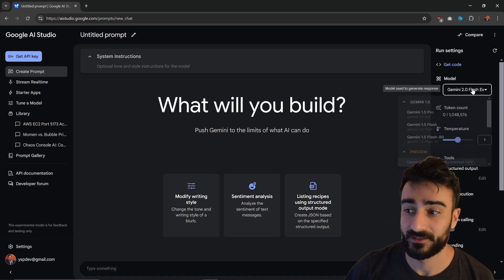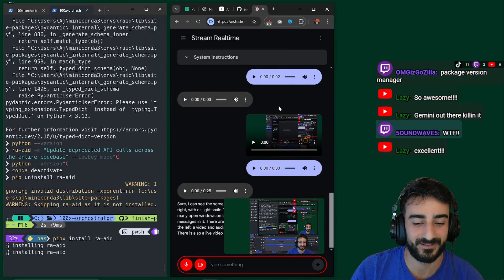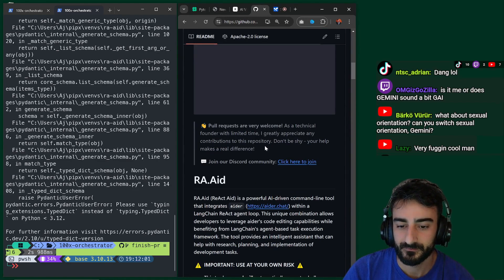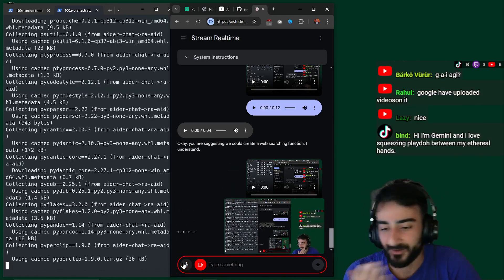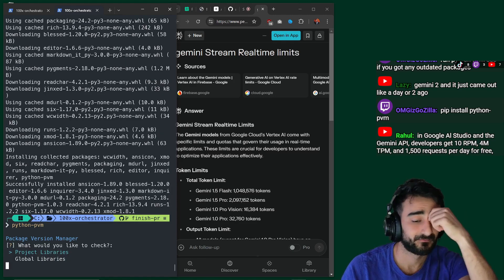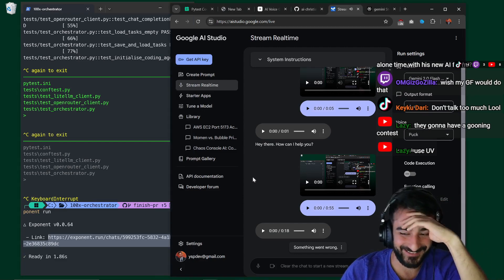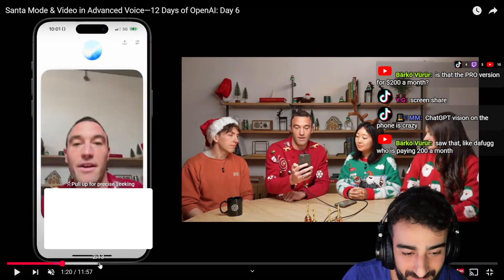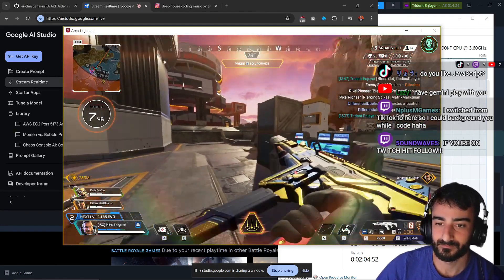FREE - Share Screen with Google AI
new updates gemini 2.0
stream realtime + more

0:00 - Intro
1:42 - Gemini Reads Chat
2:50 - Python error on screen
8:20 - sass
9:54 - chatgpt video call
10:50 - gemini in apex legends